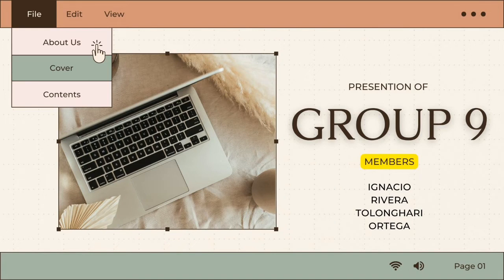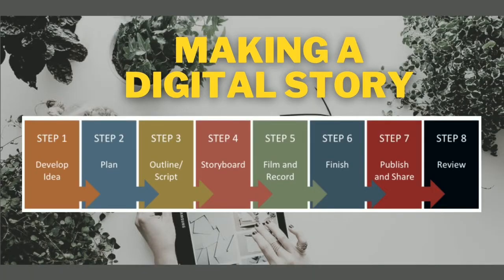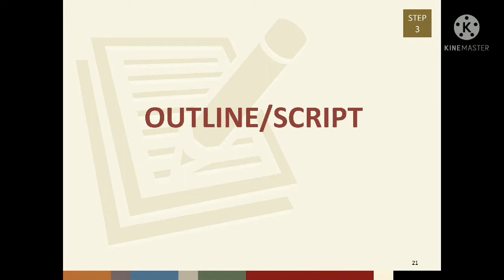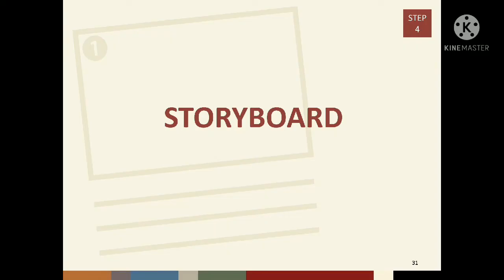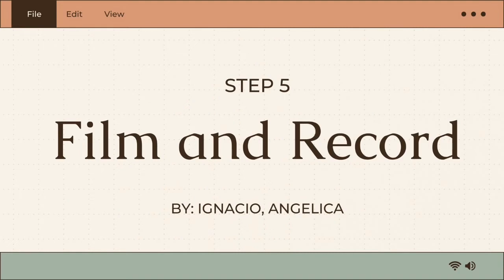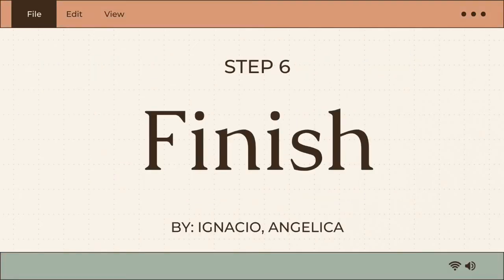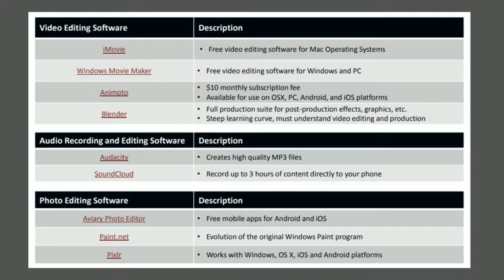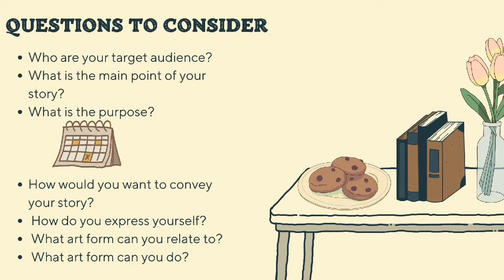STEPS IN MAKING A DIGITAL STORY - Uploading stories in an online platform | Angelica Ignacio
Vlog Title: STEPS IN MAKING A DIGITAL STORY - A How to guide for Digital Storytelling. UPLOADING STORIES IN AN ONLINE PLATFORM.

I would like to know your thoughts, suggestions and opinions. Thanks! :)